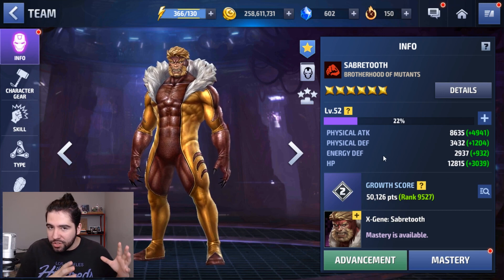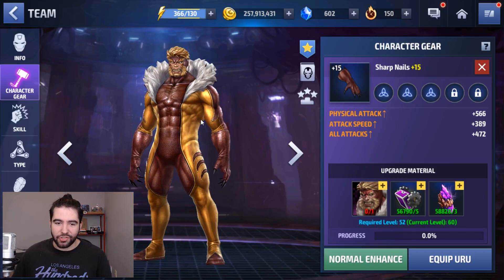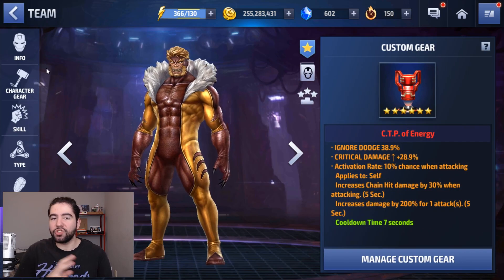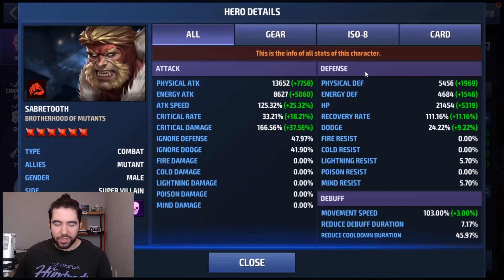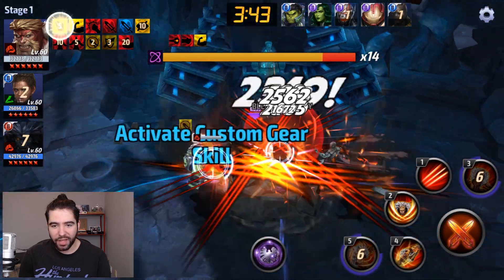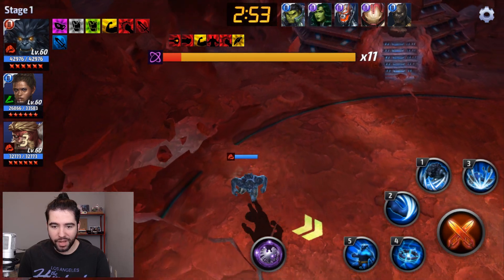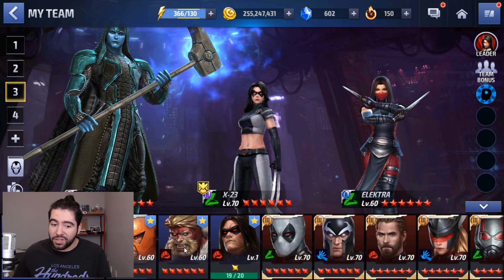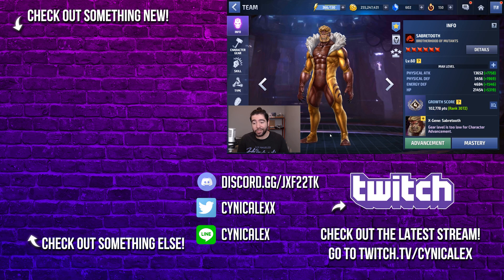SABRETOOTH IS A LEGIT BEAST!! (Build & Gameplay) X-Force Update - Marvel Future Fight